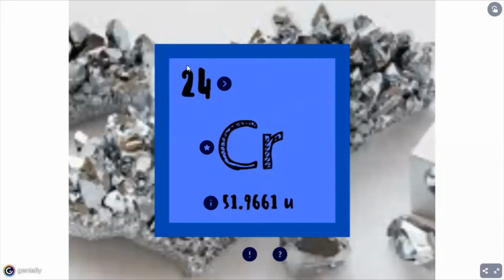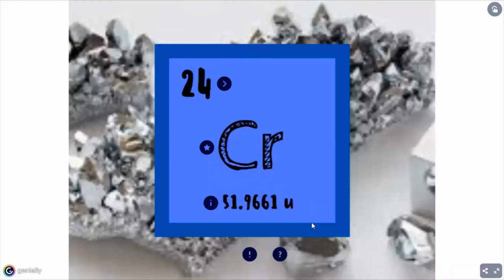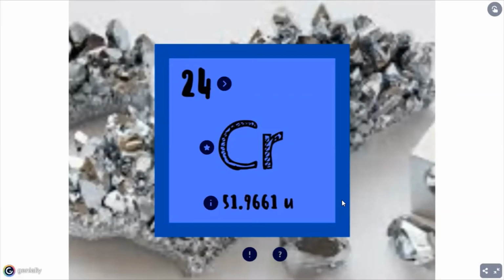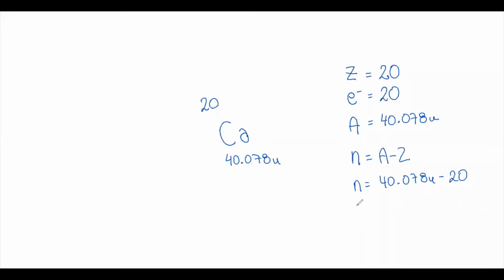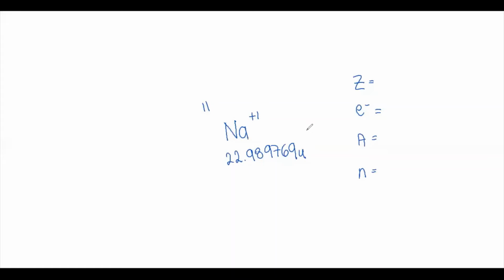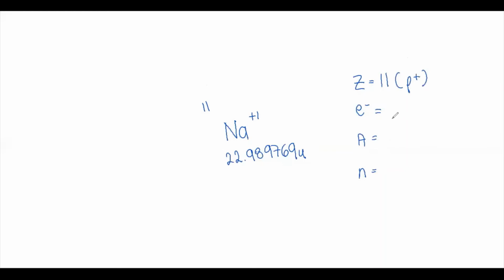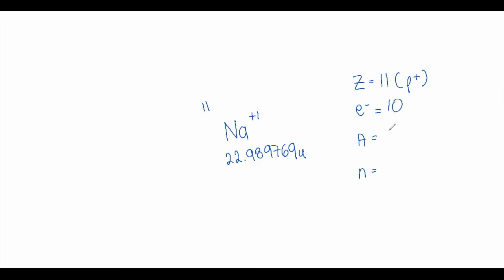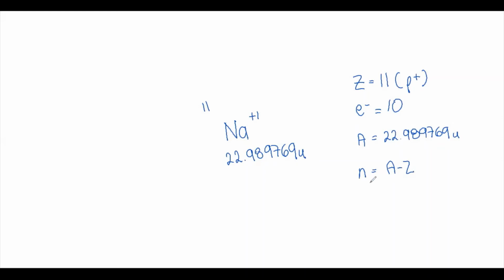A, Z, n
This video shows you how to calculate electrons, atomic number, atomic mass and neutrons from an element.